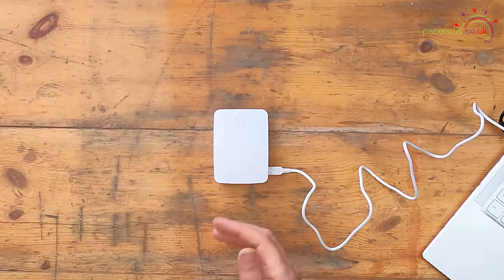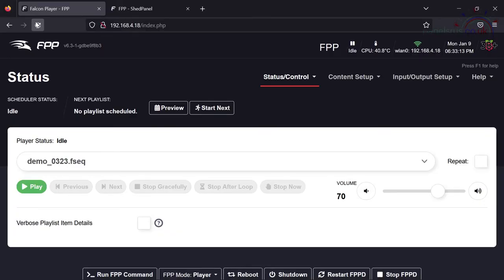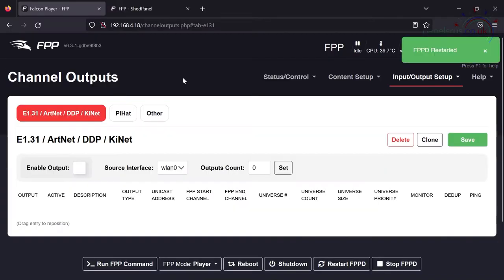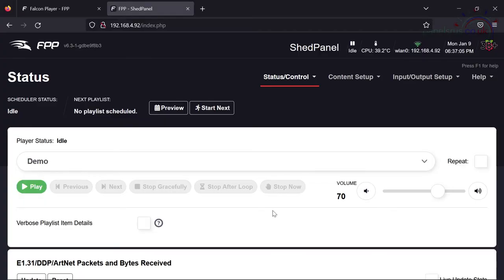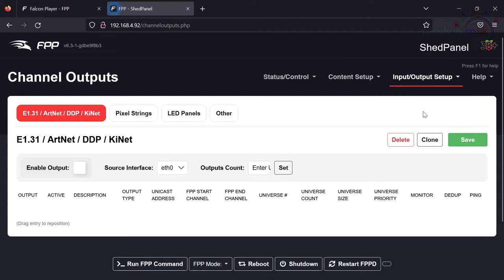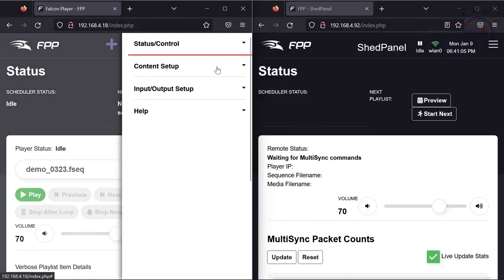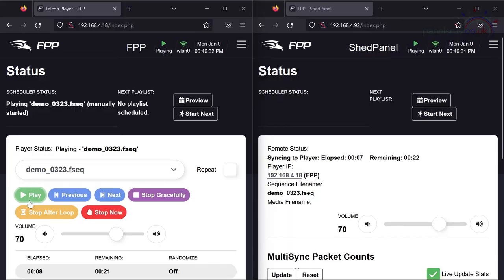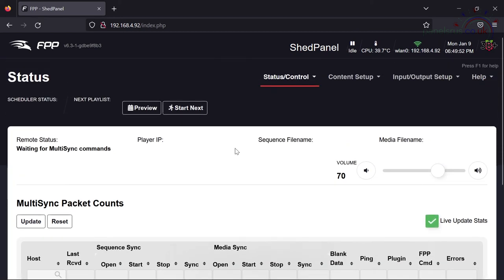FPP v6 Master / Remote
In this video we demonstrate what can happen if you have too many channels running across your network.

We run through the Master / Remote configuration and get it behaving nicely...